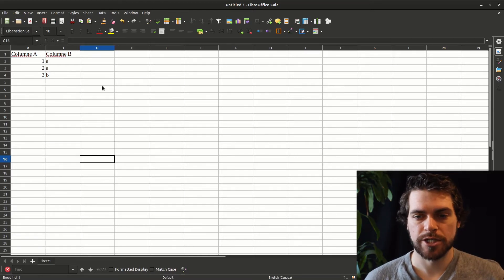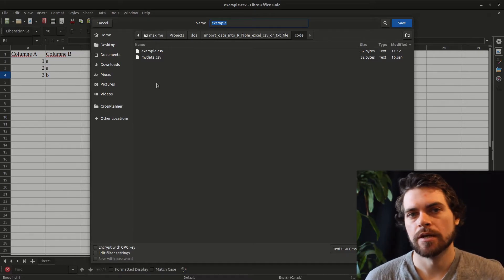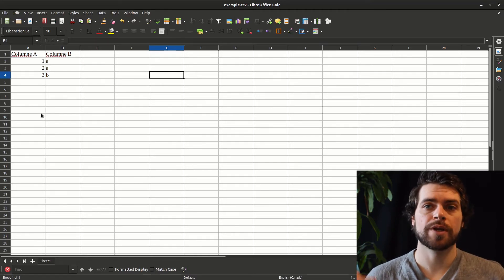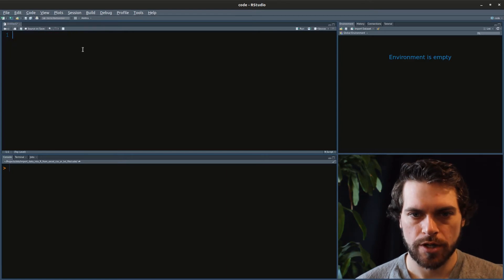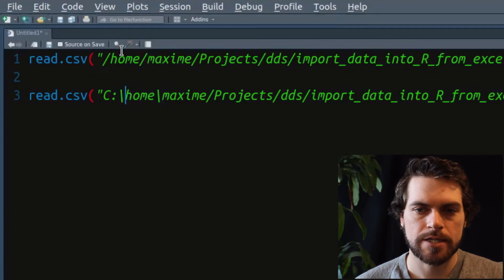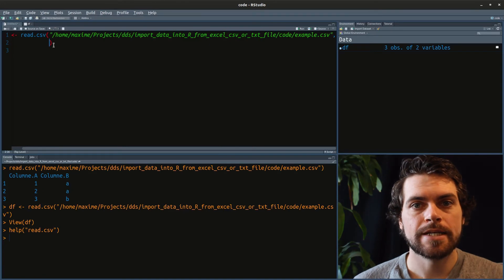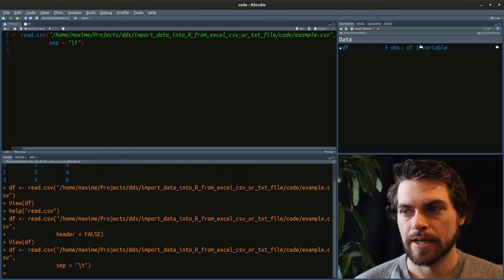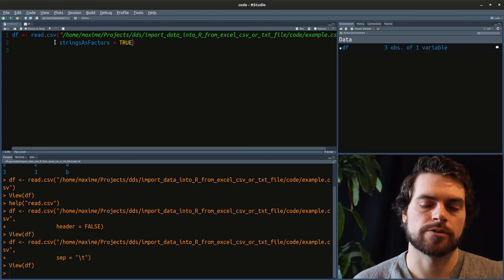How to import data from Excel files to R | R Programming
Import spreadsheet data to R! In this tutorial for beginners, we show you how to save your Excel files or spreadsheets to csv and how to import them to dataframes in R.